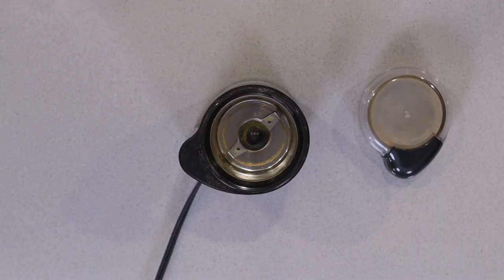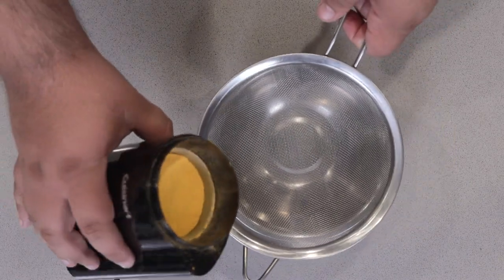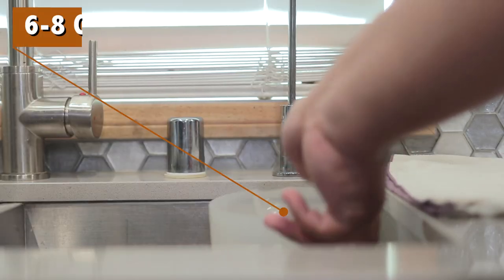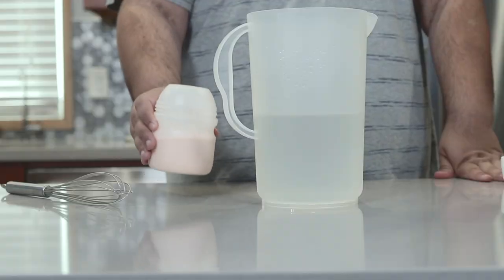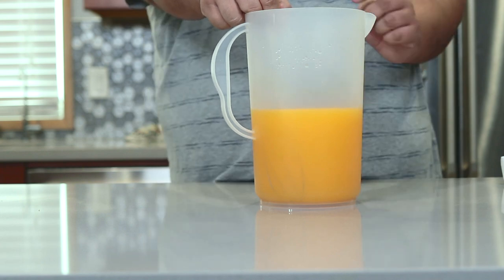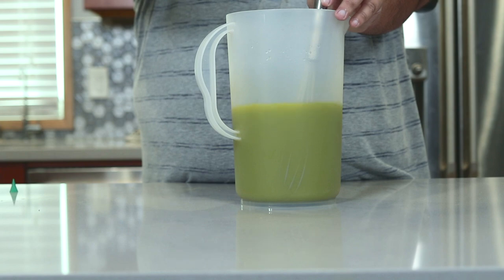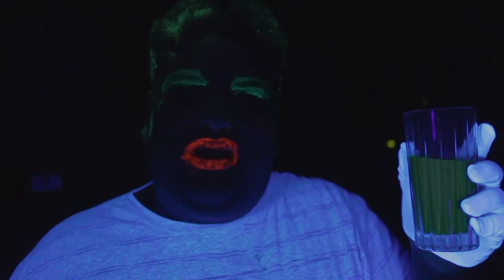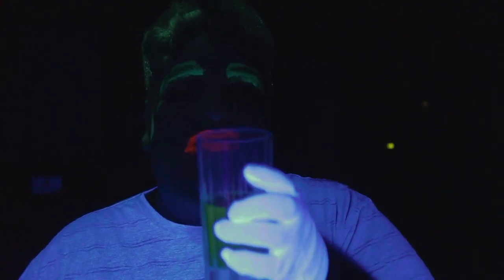Glowing Ecto Cooler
Re-using the theme from last year by making that shouldn't glow... glow.  It is your older brother's childhood favorite: Ecto Cooler.

Vitamin B Tablets

Coffee Grinder